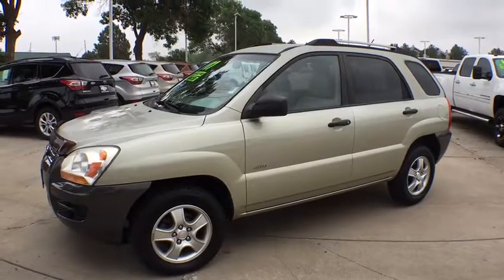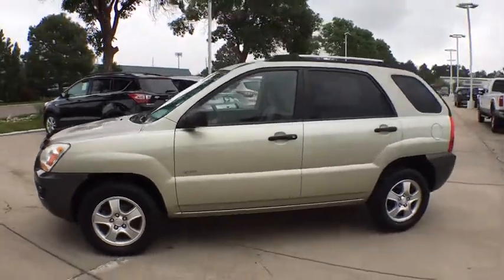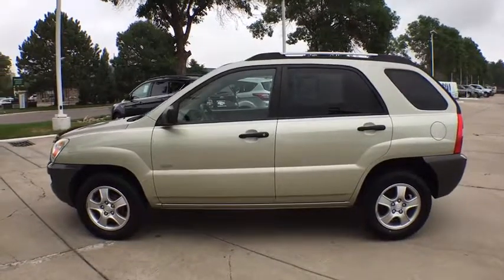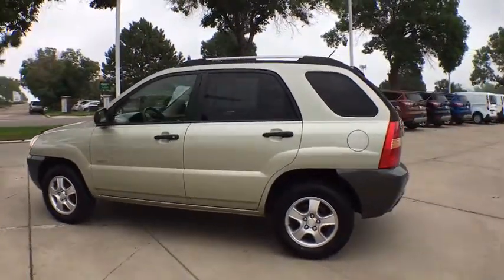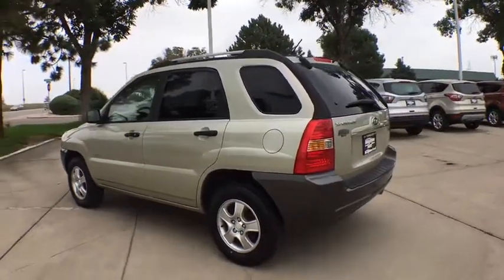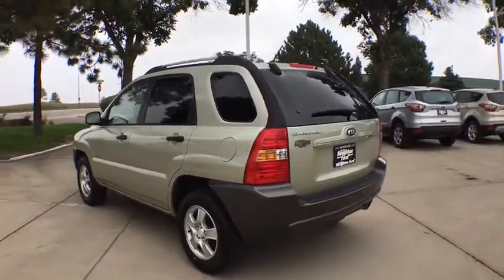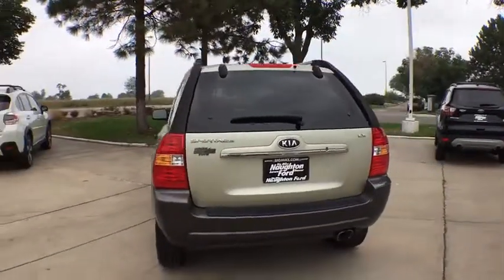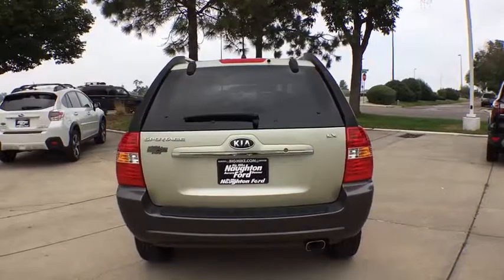2007 Kia Sportage Denver, Aurora, Parker, Highlands Ranch, Littleton, CO 79863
Used 2007 Kia Sportage
2007 Kia Sportage 4WD 4dr I4 Manual LX - Stock#: 79863 - VIN#: KNDJE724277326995

FUEL EFFICIENT 28 MPG Hwy/22 MPG City! LX trim. Power Windows, A/C, CD Player, Power Door Locks, Alloy Wheels, 4x4,5-Speed M/T, Edmunds.com's review says Good value compared to competition.. 5 Star Driver Front Crash Rating. SEE MORE! KEY FEATURES INCLUDE: 4x4, 5-Speed Manual Transmission, Power Door Locks, Power Windows, A/C, CD Player, Aluminum Wheels. Bucket Seats, Electronic Stability Control, 4-Wheel ABS, Privacy Glass, Child Safety Locks. EXPERTS CONCLUDE: Good value compared to competition. -Edmunds.com. 5 Star Driver Front Crash Rating. 5 Star Driver Side Crash Rating. EXCELLENT SAFETY FOR YOUR FAMILY: 4-Wheel Disc Brakes OUR OFFERINGS: Our large inventory and wide selection of models, along with competitive pricing, allow us to make you a great deal on the Ford of your choice. At Mike Naughton Ford, our goal is to assist you in making a confident decision. Our friendly, professional staff members are here to answer your questions and listen to your needs. Wherever you live in the Denver area, or if you're driving from Lakewood, Highlands Ranch, Centennial or Englewood, we're ready to serve you! Fuel economy calculations based on original manufacturer data for trim engine configuration. Please confirm the accuracy of the included equipment by calling us prior to purchase.